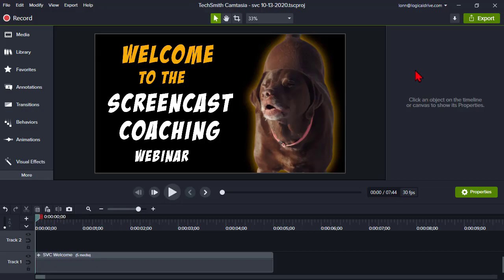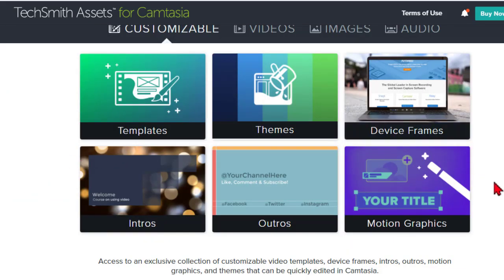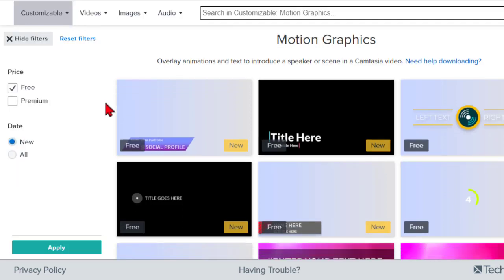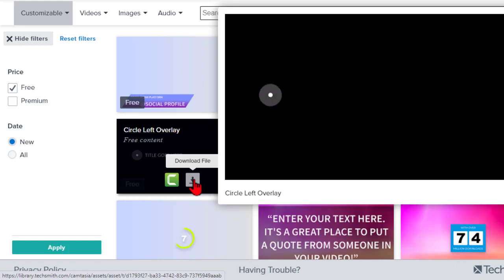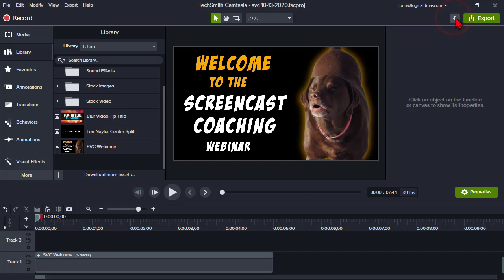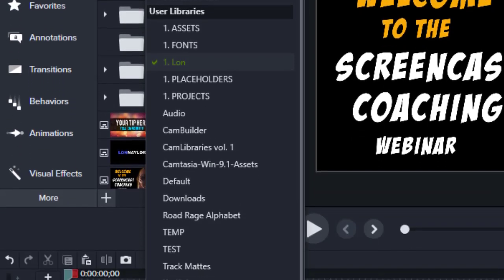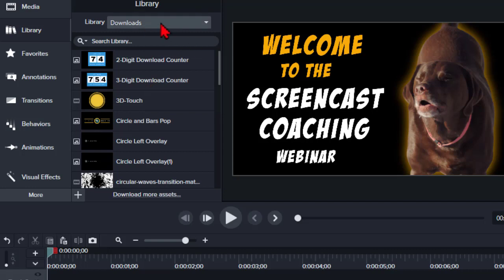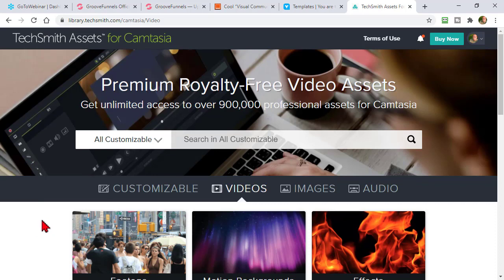Techsmith Assets Downloads Folder in Camtasia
Have you ever gone to the TechSmith Assets site and tried the Download Into Camtasia option to get new library assets...only to wonder WHERE that download went? I'll explain in this Camtasia tutorial!

Leave your questions & comments! I answer all of them personally and they really help the channel grow so I can keep making tutorials for you! Thanks!